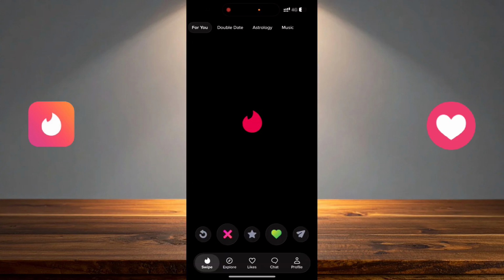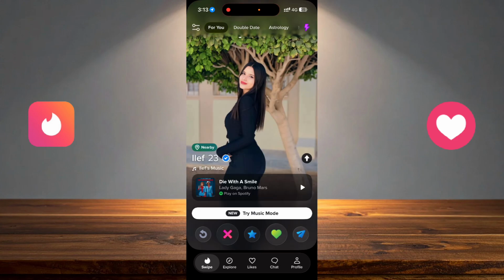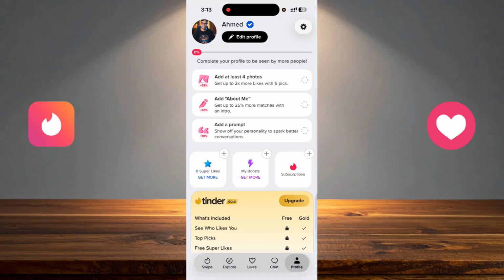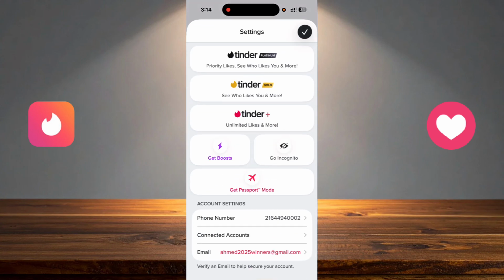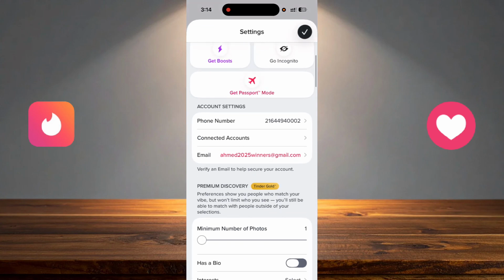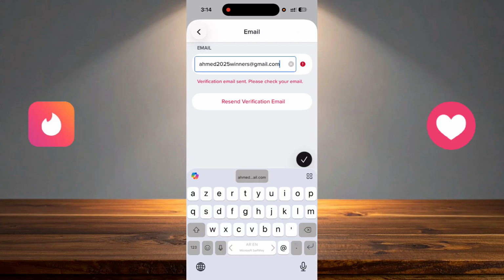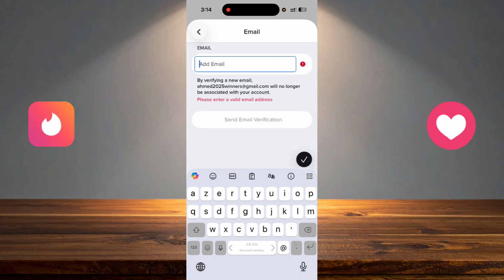How to Change Your Email on Tinder 📩 New 2026 Update]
Whether you’ve lost access to your old inbox or you’re just tightening up your digital security in Sfax, updating your email is the best way to ensure you never get locked out of your profile. In this video, I will show you how to Change Your Email on Tinder using the brand-new 2026 Update.